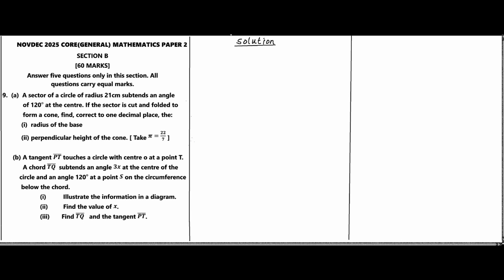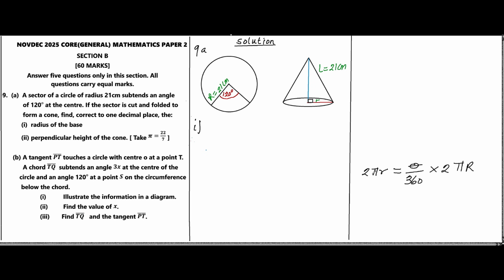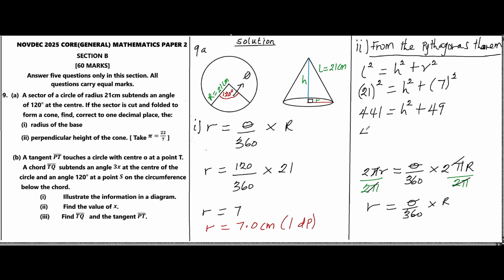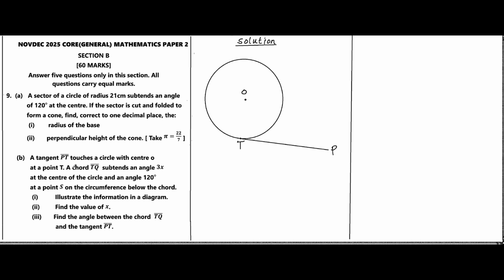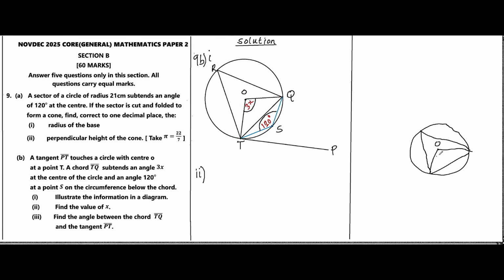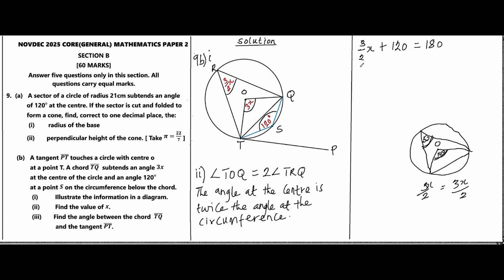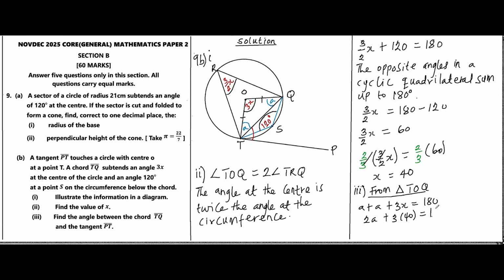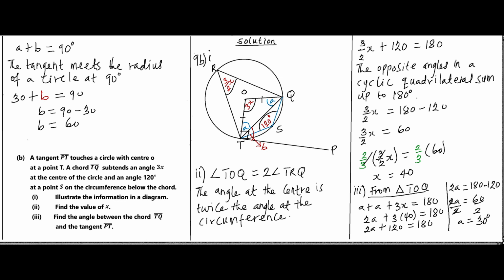NOVDEC 2025 CORE MATHS PAPER 2 _QUESTION 9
📘 NOVDEC 2025 CORE MATH PAPER 2 – QUESTION 9 SOLVED | CONE FROM A SECTOR | GEOMETRY MADE EASY

In this lesson, we break down Question 9 of the
NOV/DEC 2025 Core Mathematics Paper 2, focusing on:

✅ (a) Forming a cone from a sector

How to calculate the radius of the base

How to find the perpendicular height of the cone

Using the sector’s radius, angle, and arc length correctly

✅ (b) Circle Theorem Problem

Tangent and chord properties

How to draw and interpret the diagram

Finding the value of x

Solving for the angle between chord lTQ and the tangent PT

This video includes:
✔ Clear step-by-step working
✔ Diagrams for easy understanding
✔ Exam-focused explanations
✔ Perfect for WASSCE, NOV/DEC, and GTLE Numeracy preparation